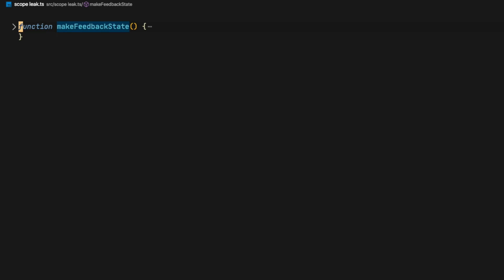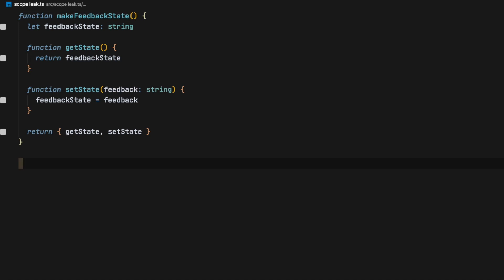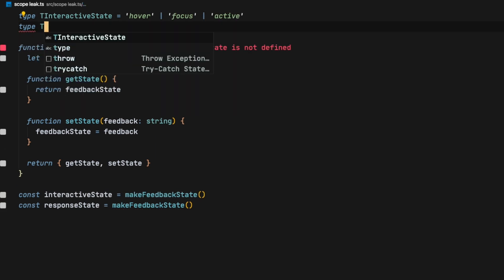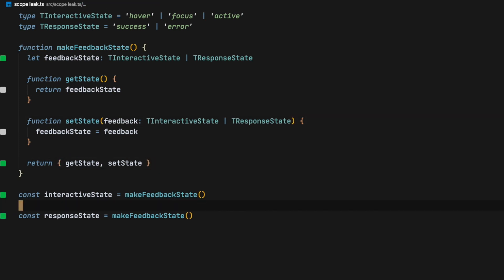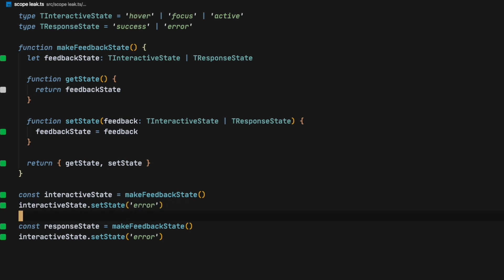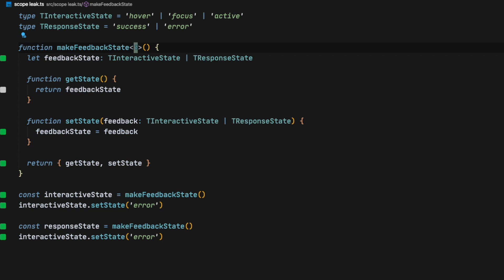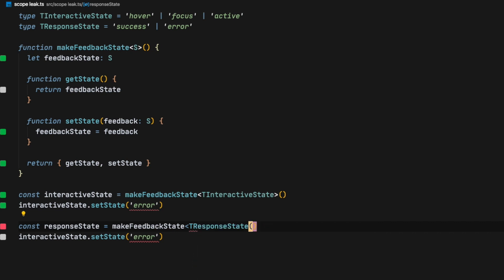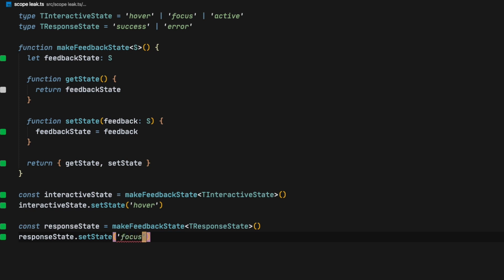TypeScript Generics in 5 min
Generics is a very daunting feature of TypeScript for whoever is new to strong typing, their learning curve is known to be hard to climb and many use-cases are tough to read.

This is a 5 minutes crash course. It's the quick and digestible example I wished I had found when I was first learning about them. It is a relatable, real-world use-case while remaining simple and readable.

Of course, this video will not turn you into an expert in TS Generics, but it will give you confidence in using them, and probably get you curious into reading more about them, learning different use-cases and caveats.

And I hope to see you back here in the comments!  🚀